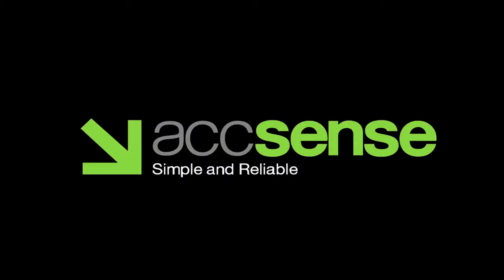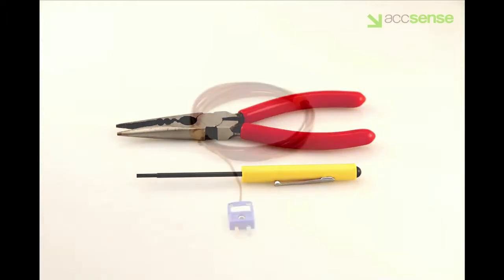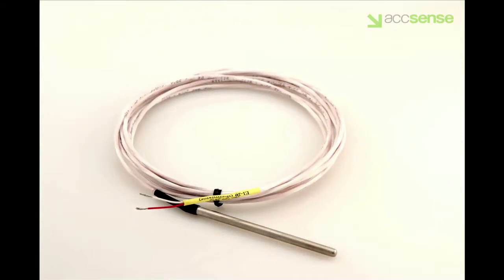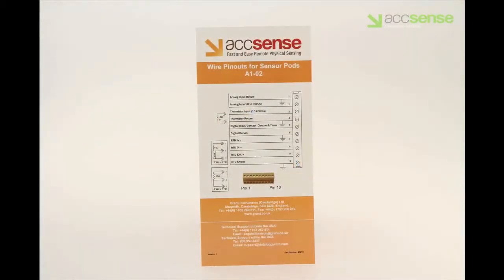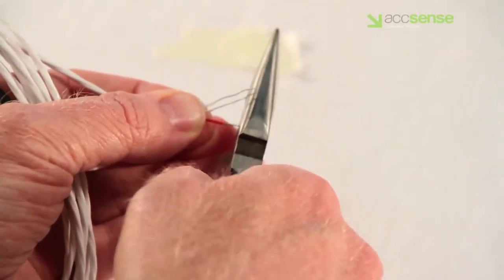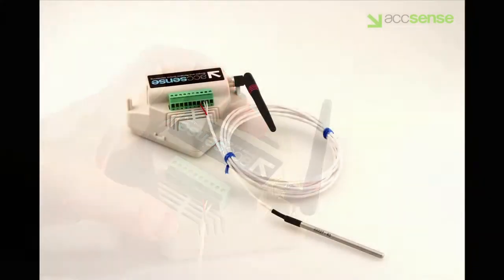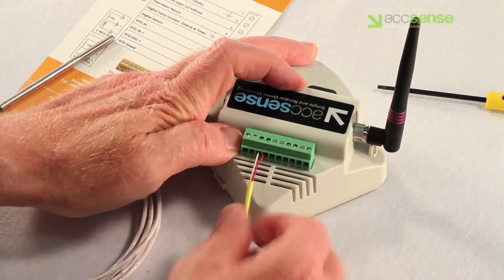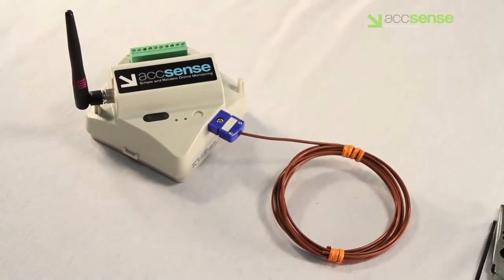How To Install Temperature Probes on an A1-02b Wireless Pod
Learn how to install temperature probes on the A1-02b wireless temperature datalogger in the Accsense Monitoring System.